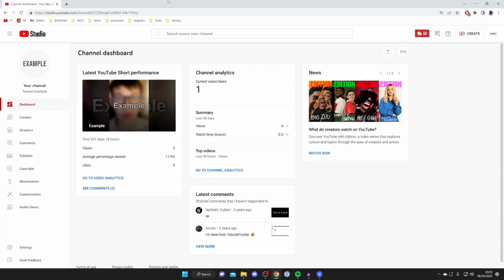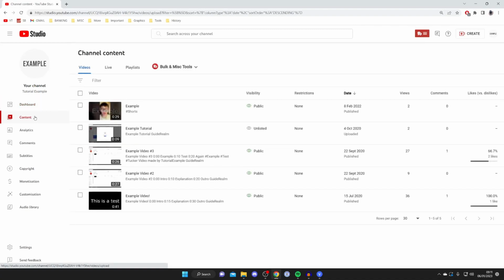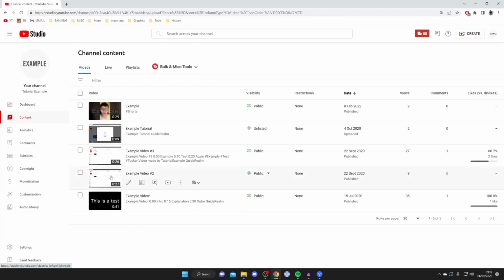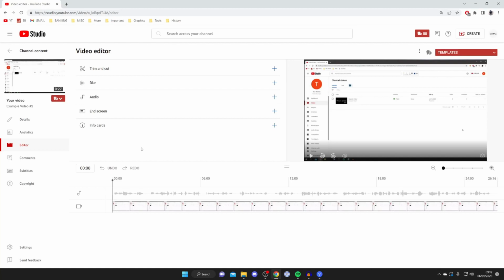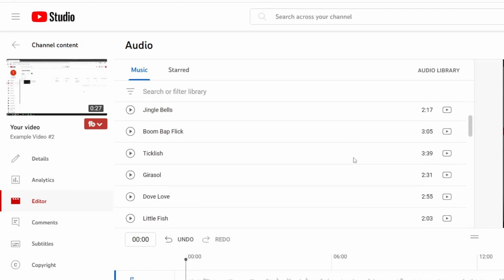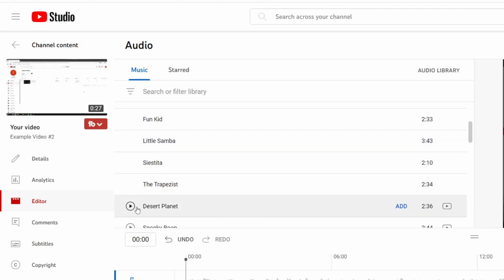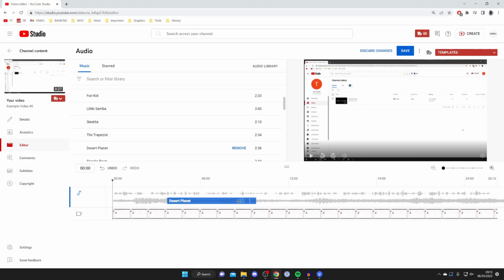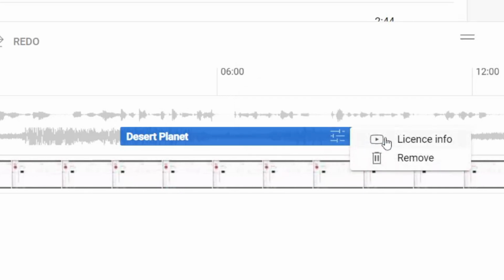How To Add Music To Your YouTube Video - Full Guide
I show you how to add music to your youtube video and how to add music to your video from youtube library in this video.

GuideRealm